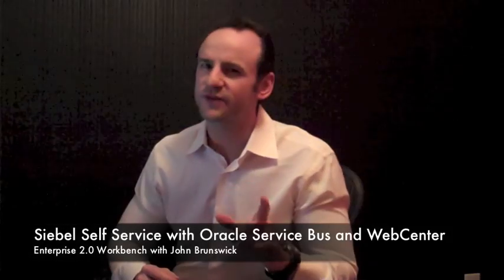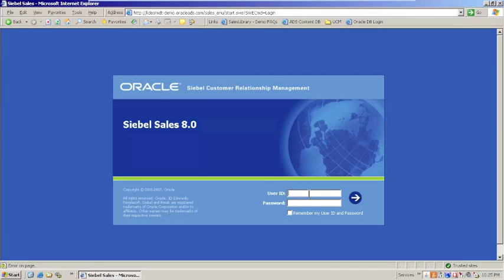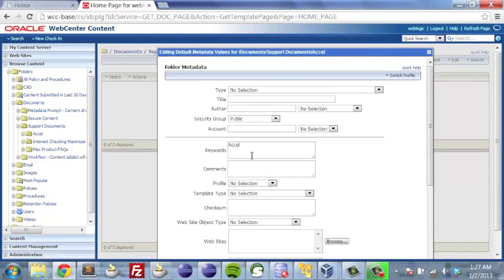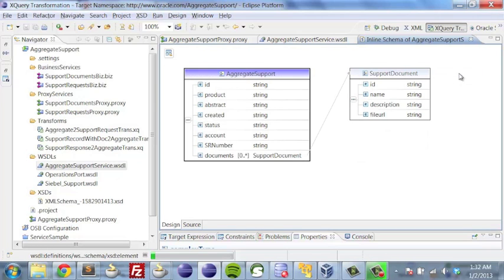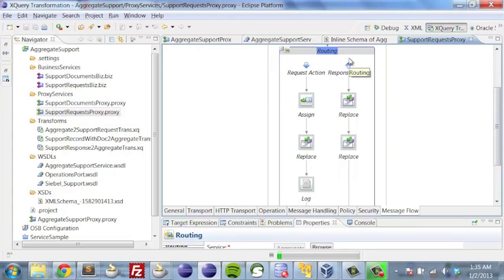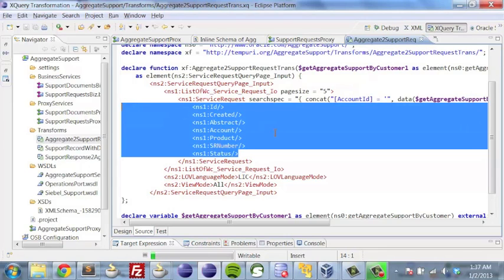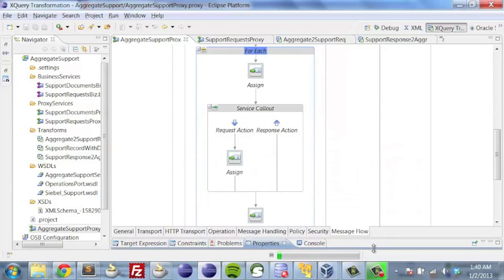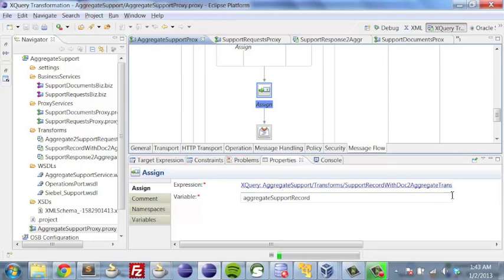WebCenter Self Service with Siebel CRM, WebCenter Content & Oracle Service Bus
In our sample scenario we leverage Oracle Service Bus (OSB) to provide a layer of abstraction, mediation, transformation and monitoring on top of Siebel CRM and WebCenter Content, ultimately exposed to end customers via WebCenter Portal.  This central service removes all complexity in leveraging relevant customer support information by providing a single service, requiring a single parameter to expose support request information from Siebel, that is automatically paired with relevant self-service documentation that is managed by content managers in WebCenter Content with no knowledge of Siebel or Portal.